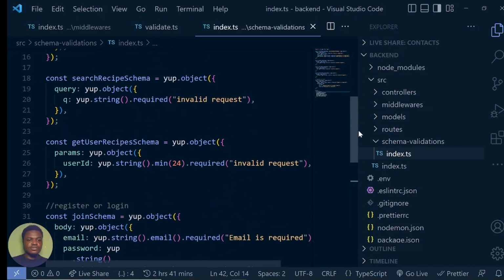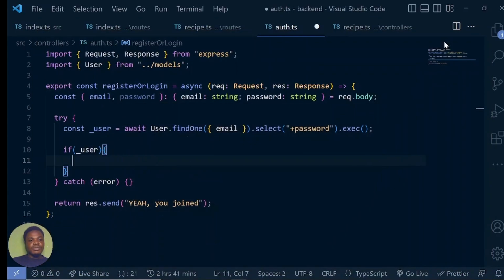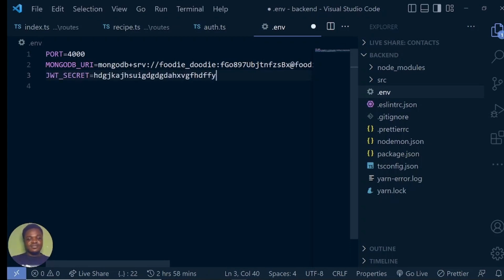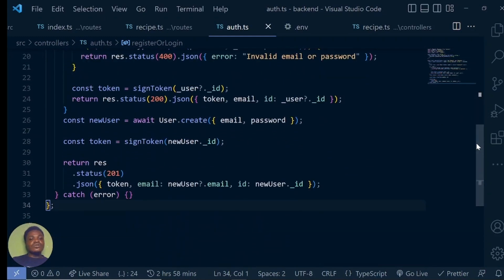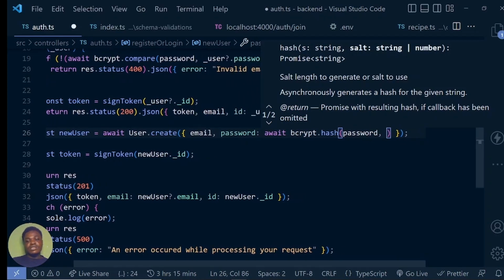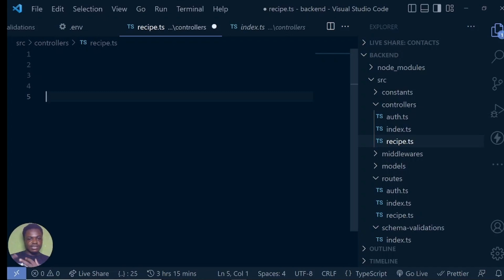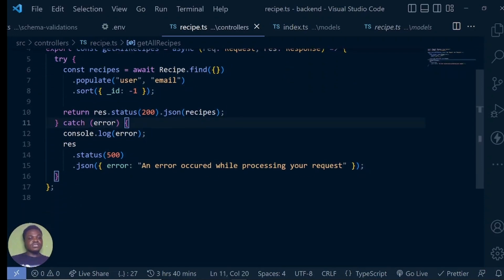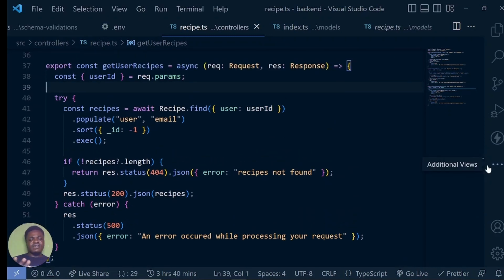Food Recipe App using MERN Stack | #4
Food Recipe App using MERN Stack | #4,  In this video and the rest of the playlist, we will build a food recipe web app using NodeJs, ExpressJs, ReactJs and MongoDB.
This video covers authentication and authorization for our application and the use of advanced MongoDB atlas searching technique, we would demonstrate how to create a search index, and an aggregate pipeline and implement fuzzy searching for MongoDB.

This entails:
1. Authentication & Authorization
2. MongoDB query, populate and sorting

In the end, you should have learnt how to create users, authenticate them, perform queries, and populate and sort using MongoDB.The whole project itself covers a wide range of topics such as authentication, authorization, routing, protected routing, caching and advanced query in addition to fuzzy searching.Sit back and relax as we build this awesome project that you can extend to make it yours and showcase it in your portfolio.

00:00 -